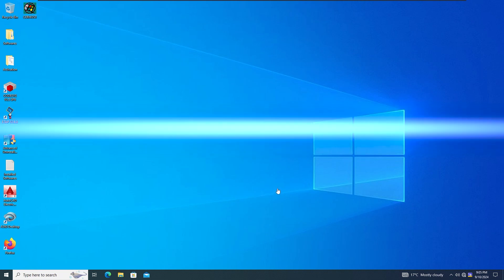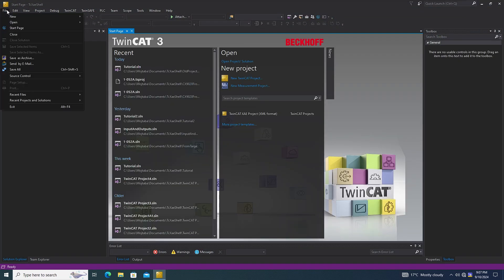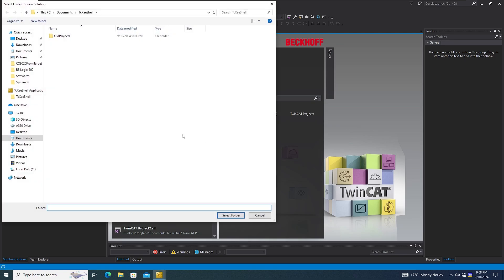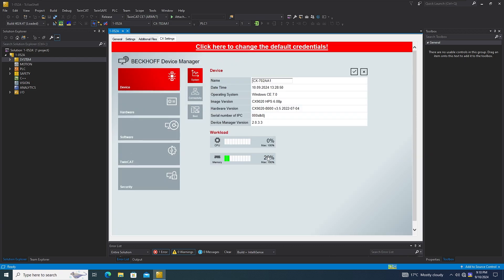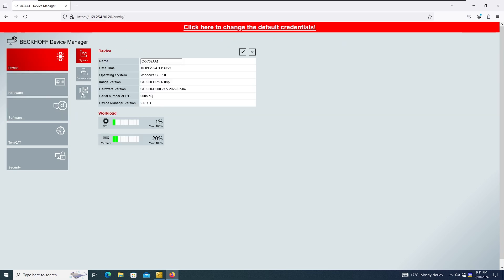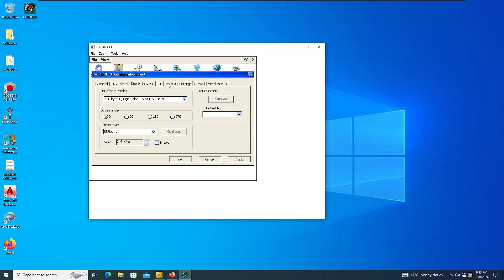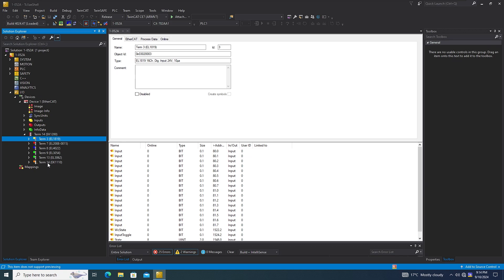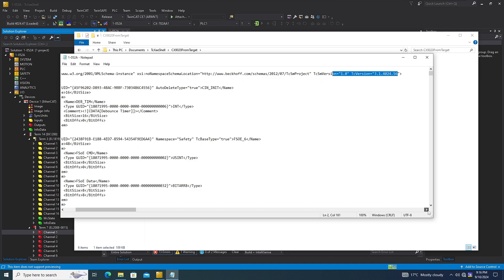How to get connected to Beckhoff PLC - How to take backup of the project